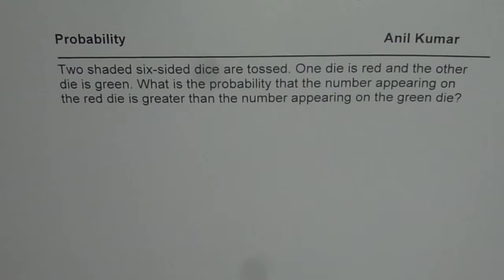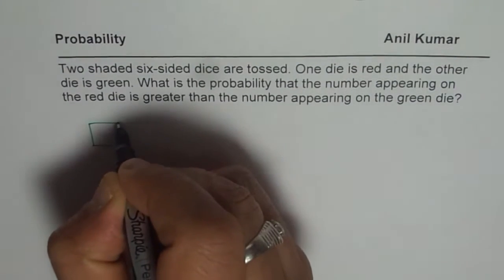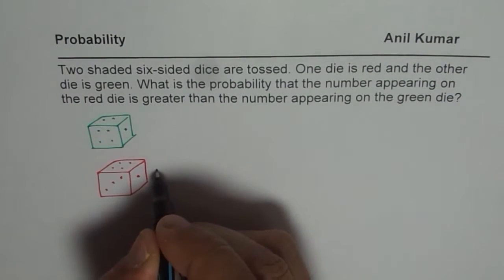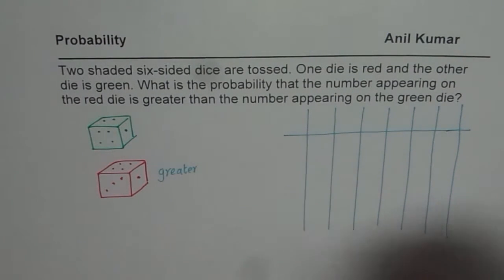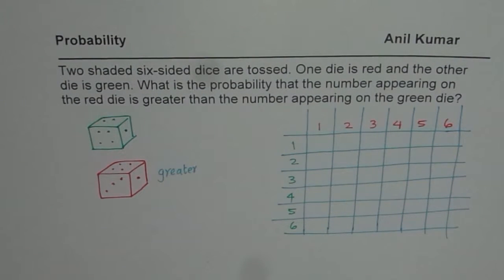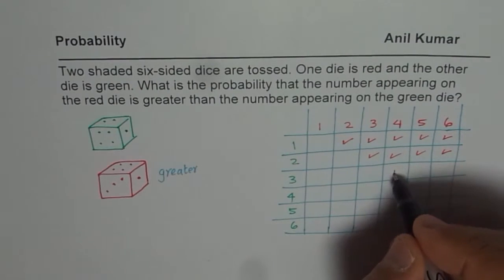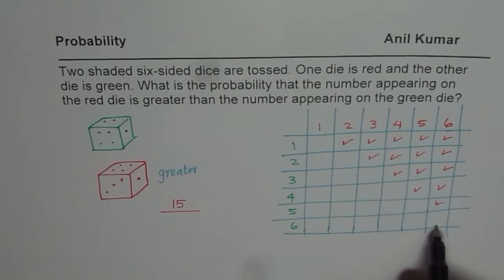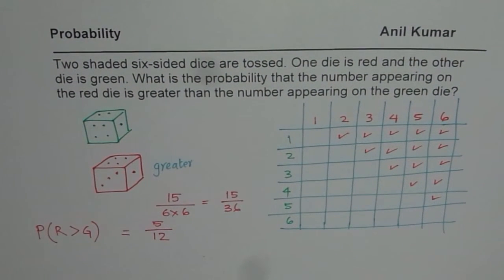Find Probability that the Number on Red Die is Greater Thanon the green